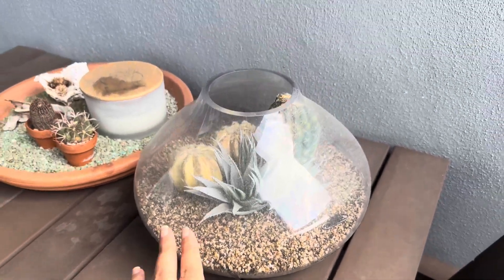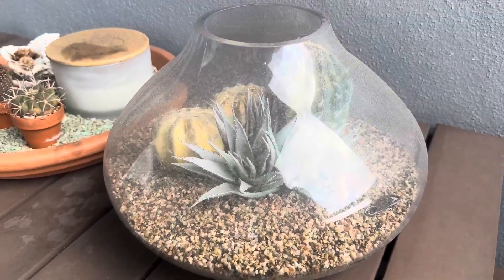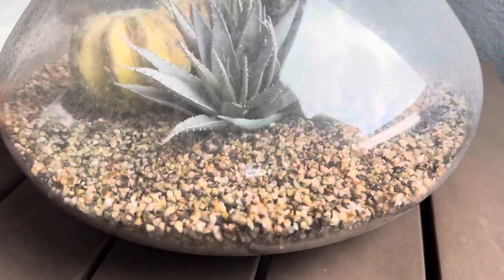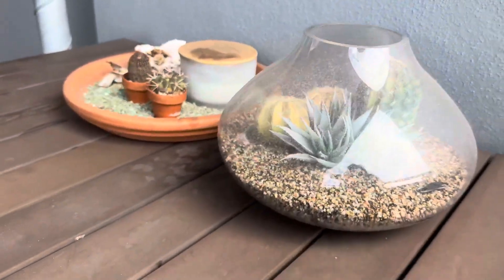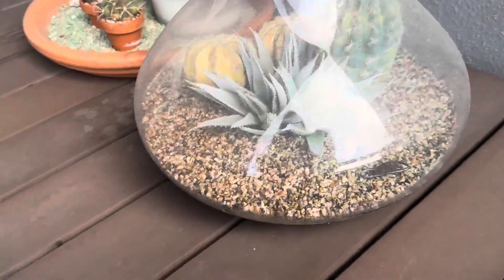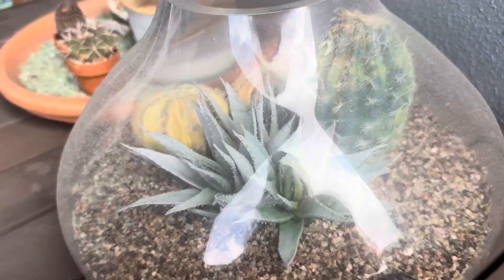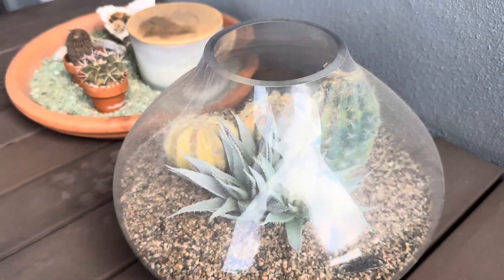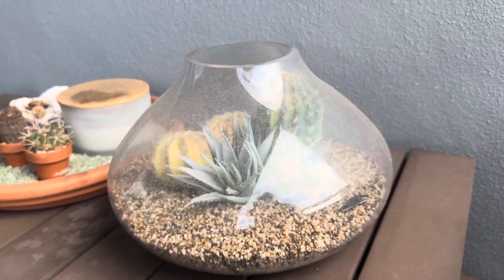Honest review of Fishbowl for Home Decor